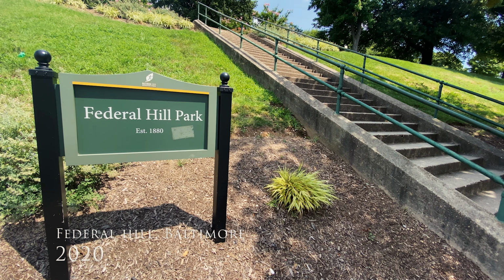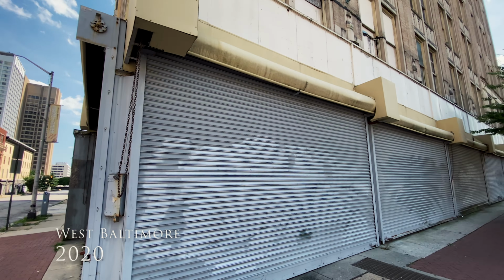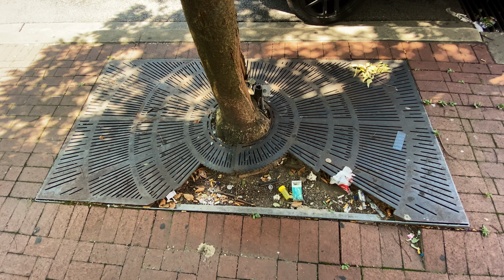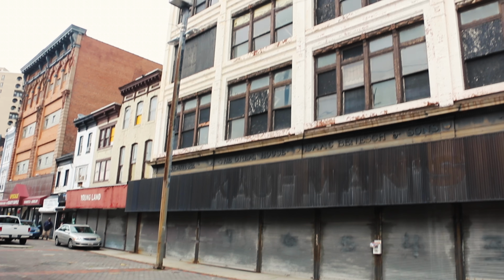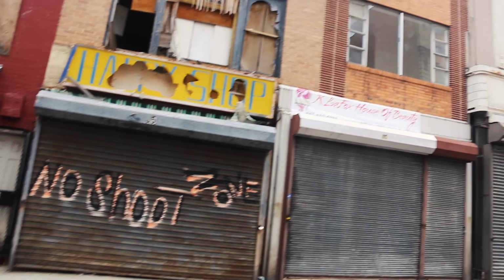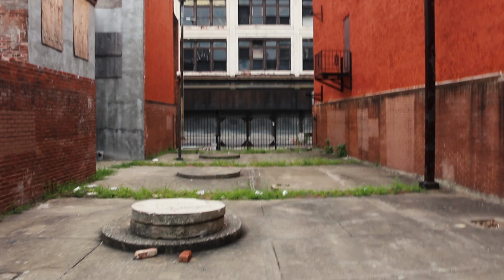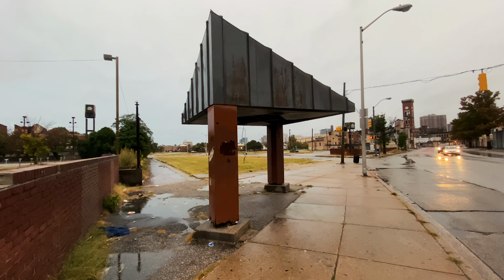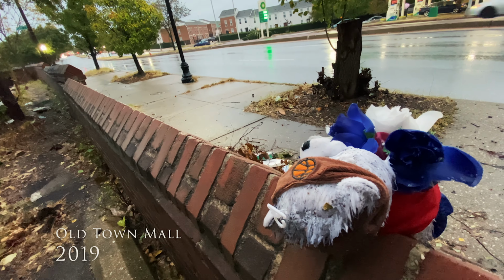Baltimore and its Scary Old Town Mall | Charm City: Sacred and Profane | ExLog 68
Catch up on the full Expedition Log Series!

This video is super dear to my heart, as Baltimore is my home.  I moved here from New Jersey back in the early 00's to study Violin at the Baltimore School for the Arts, and I associate Baltimore with my upbringing.  In this episode, we are seeing a few different sides of Baltimore from its Sacred heavenly view of the Inner Harbor atop Federal Hill, down through Harbor Point and Fell's Point to peer through the clouds at an incredibly lush neighborhood including the Sagamore Pendry Hotel (which is my eternal happy place, and I love staying there)...we then hit the ground on the West Side near Lexington Market, which was sadly closed when I arrived (but new video coming soon on it...)...then we descend into depravity at the Old Town Mall...this place is just full of abandoned and blown out buildings, and even a shop that I got into with the owner's permission (Brian, the owner, was there and let me in)...but I ventured a bit too far back to see what I think was a possible crime scene.  This place is nuts, but Baltimore is amazing.